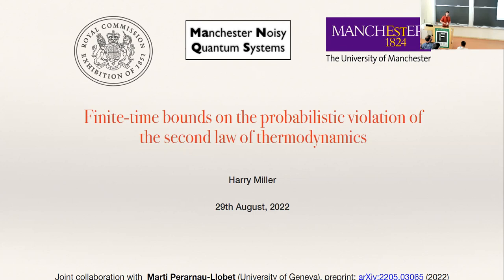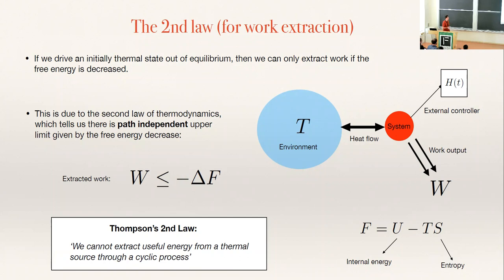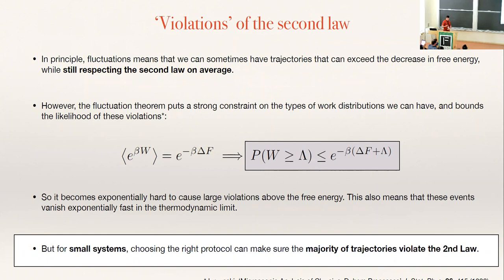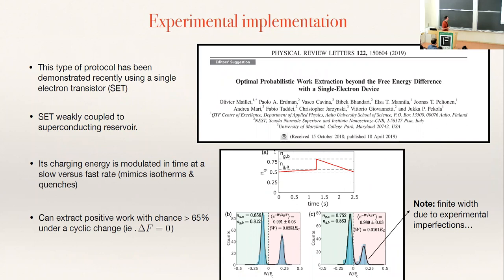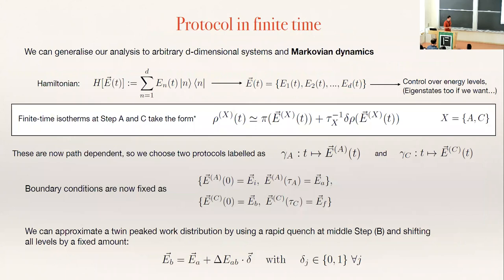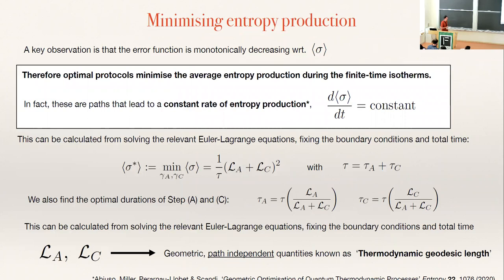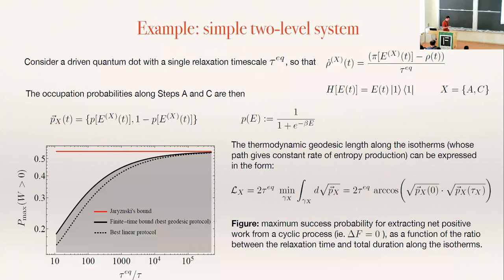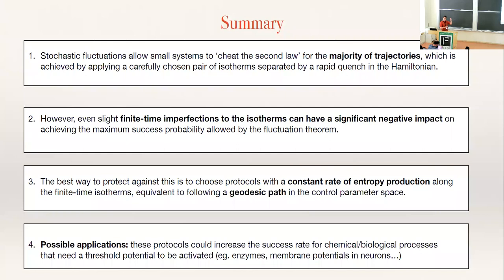Finite-Time Bounds on the Probabilistic Violation of the Second Law of Thermodynamics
Speaker: Harry Miller, University of Manchester
Date: August 29th, 2022